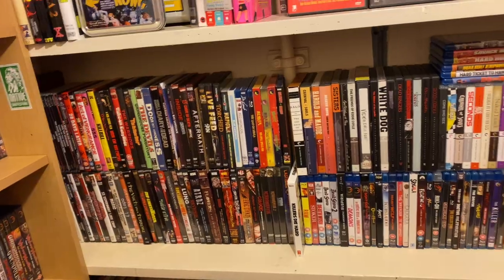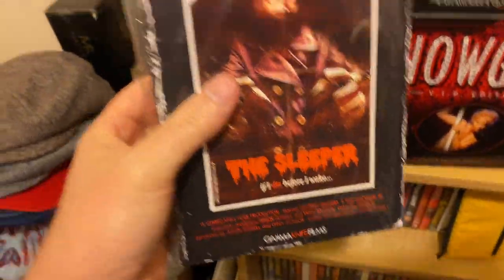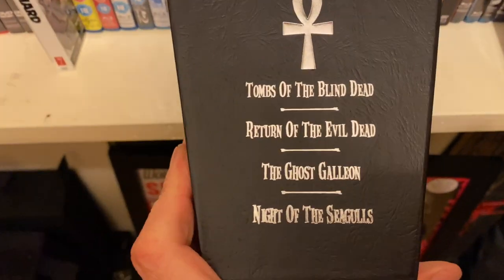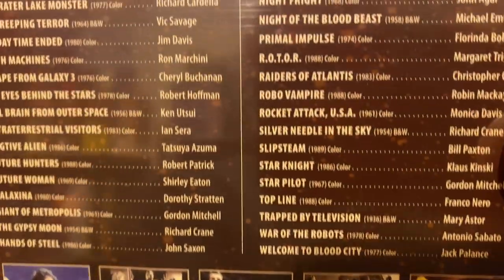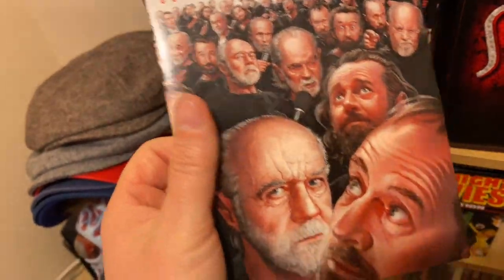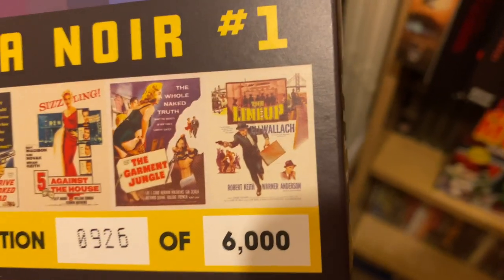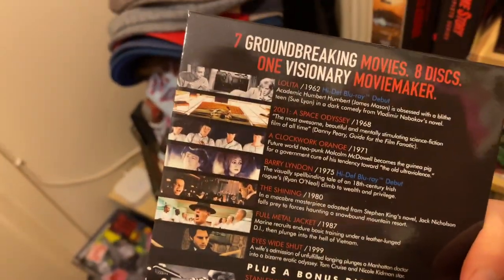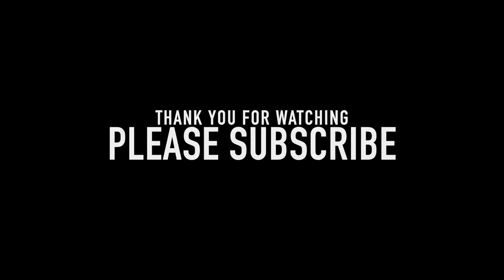Movie Collection 2024 Edition Vol 13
Part 13 of my mammoth Movie collection mainly boxsets of stuff. Enjoy.